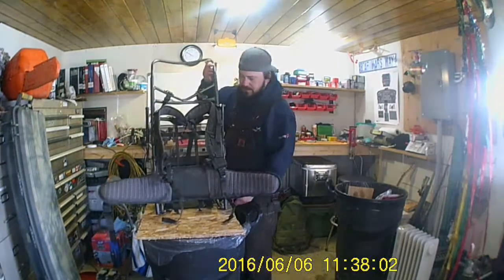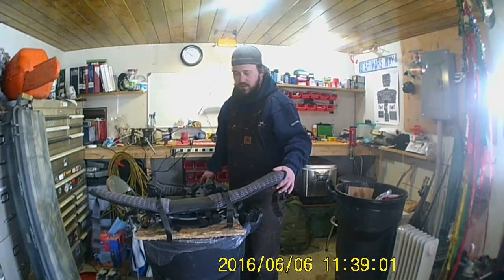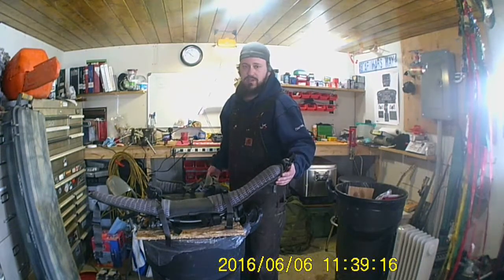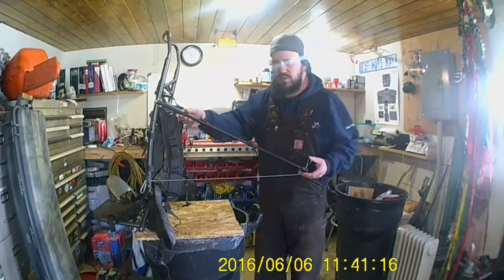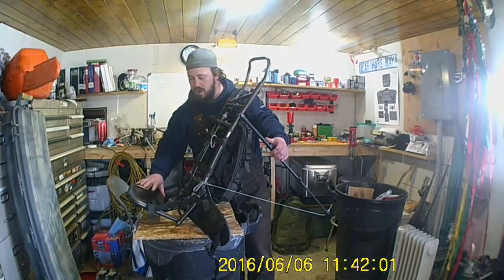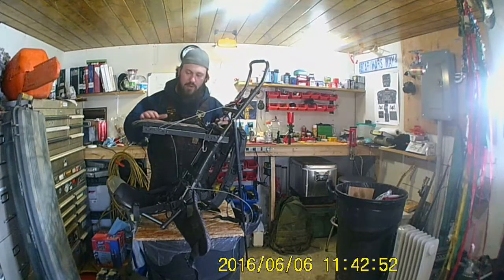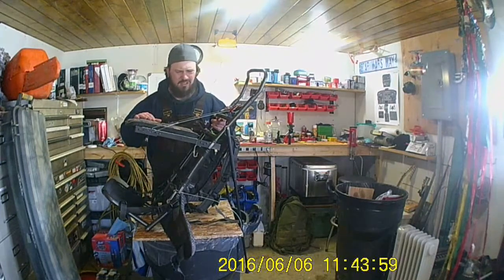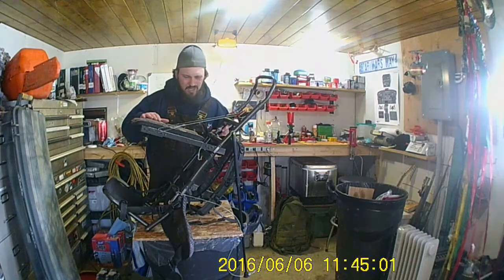Pack frame mod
Just a simple mod and some useless insight.